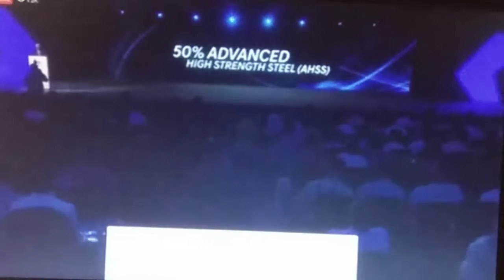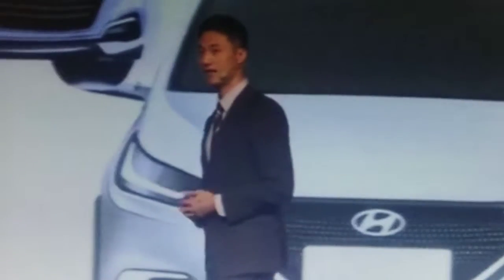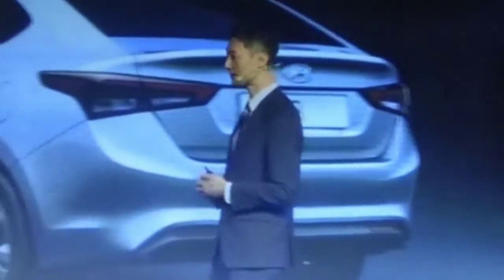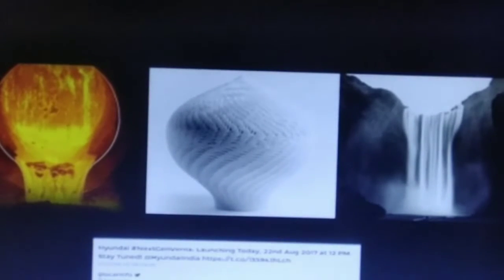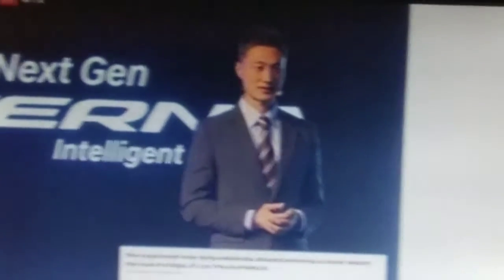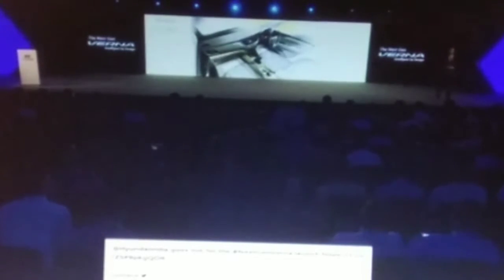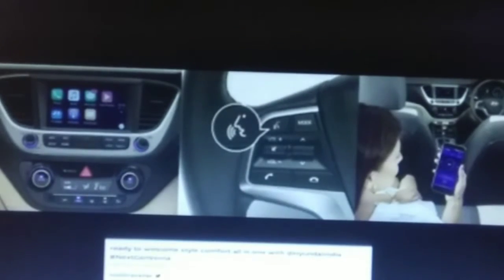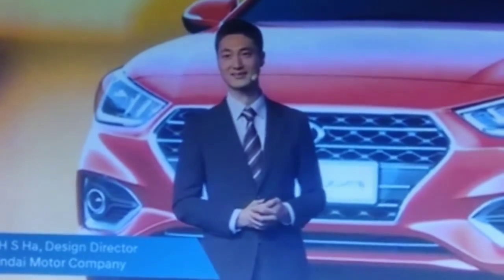Next Gen Verna Launching Event